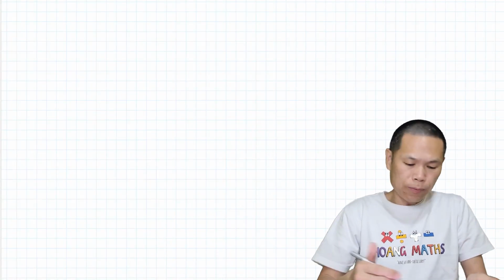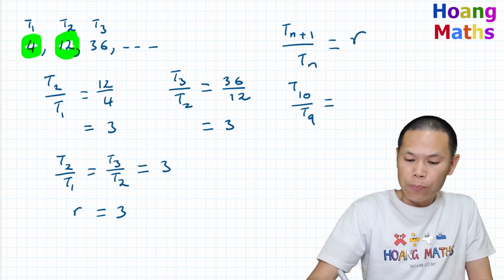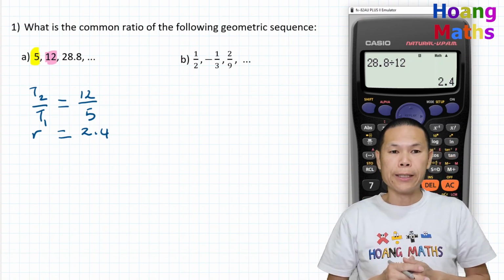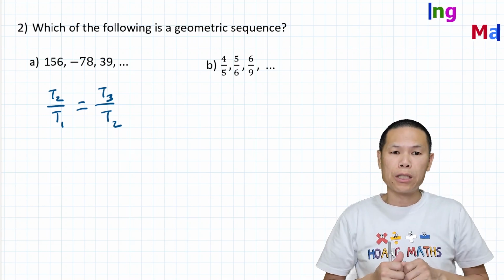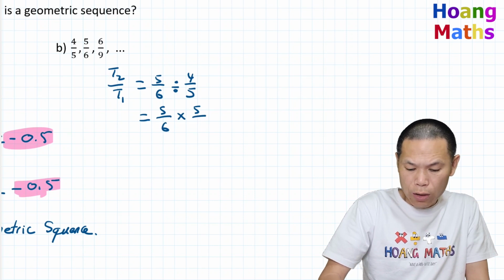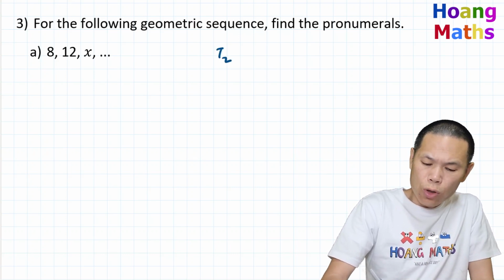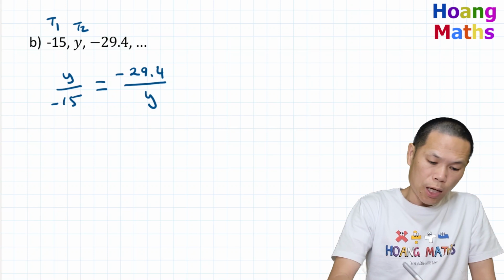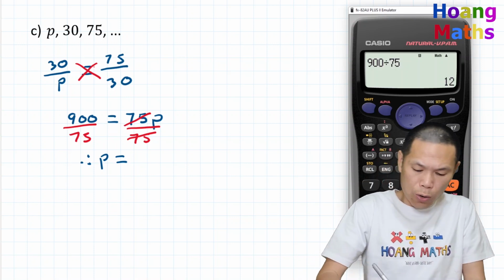Geometric Sequences: Part 1